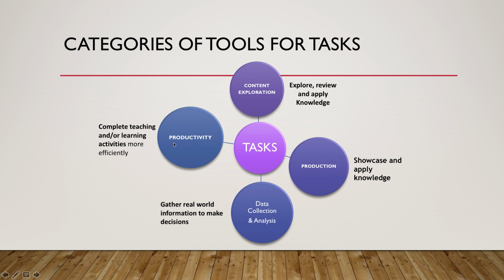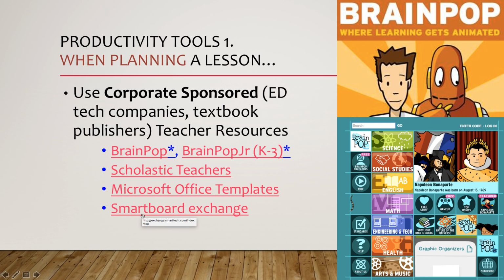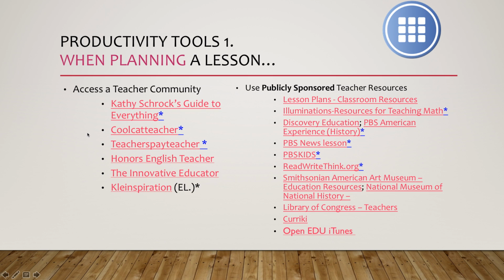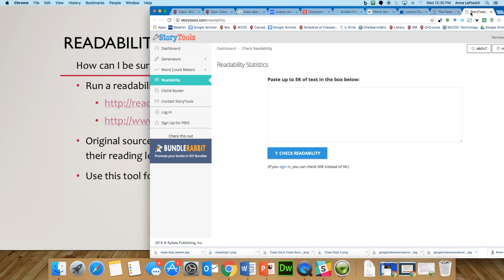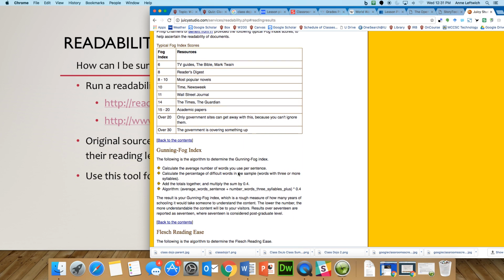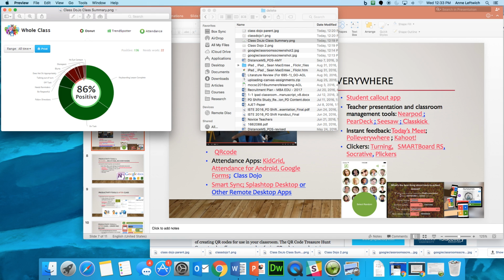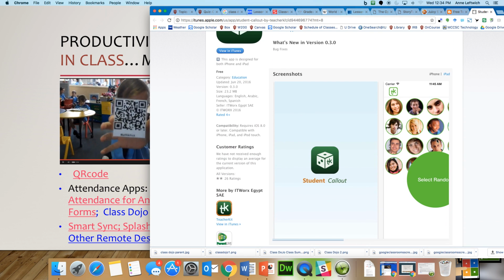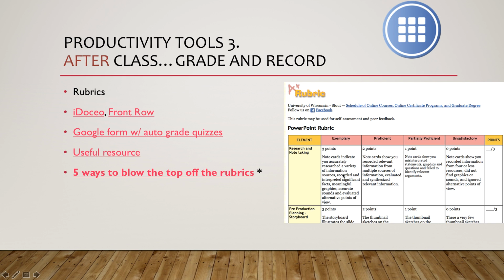Week 5 Teacher Productivity